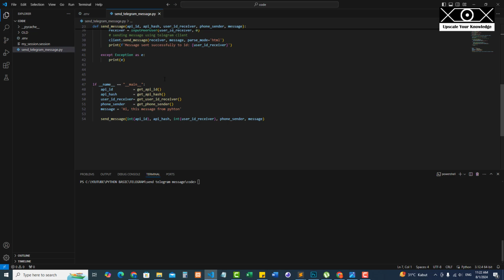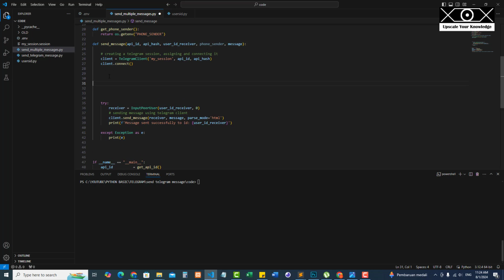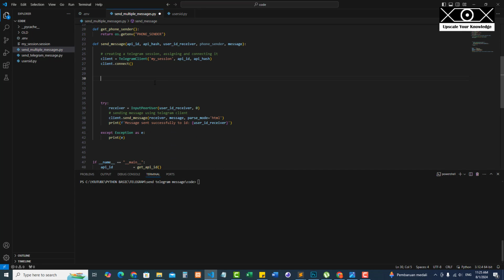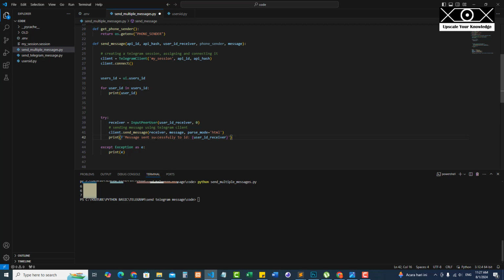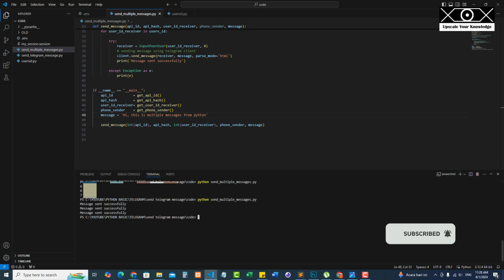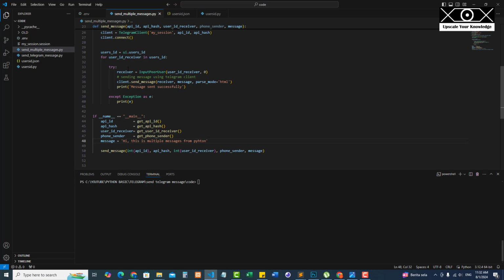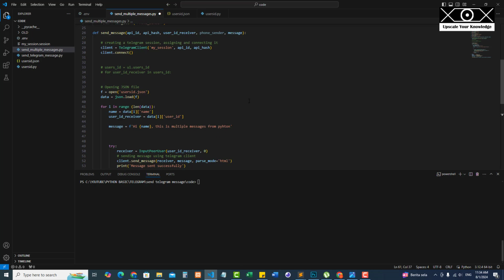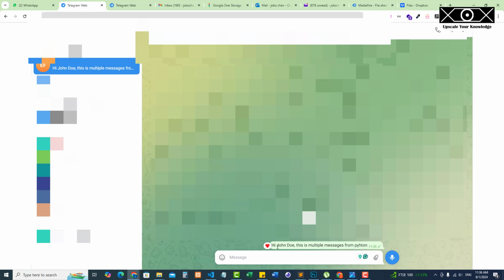Send Multiple Messages Telegram with Python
How to Send Multiple Messages Telegram With Telethon And Python